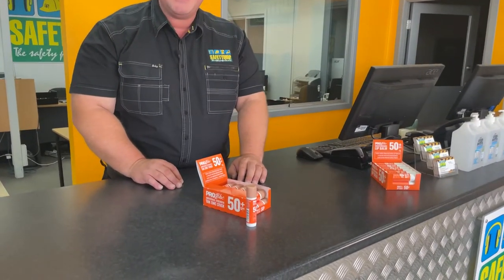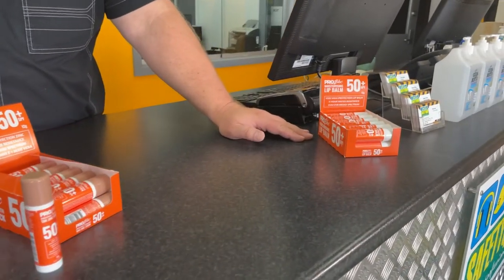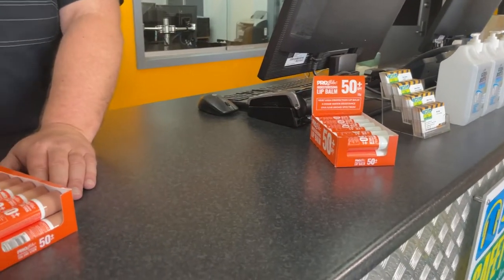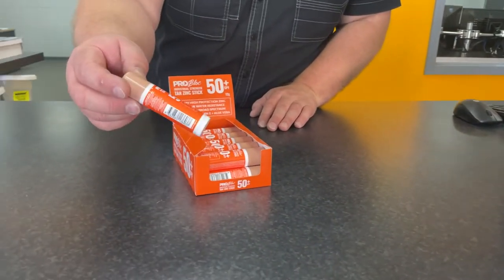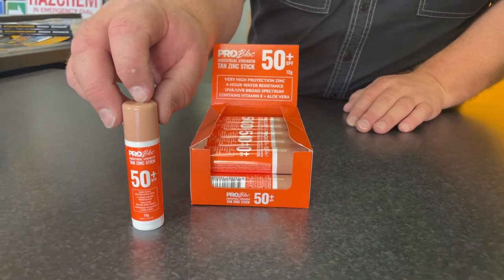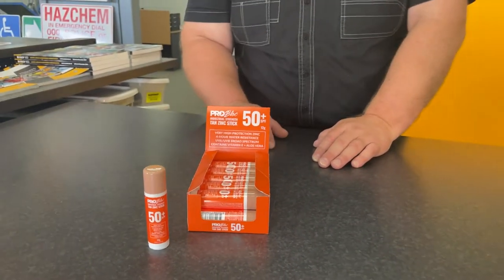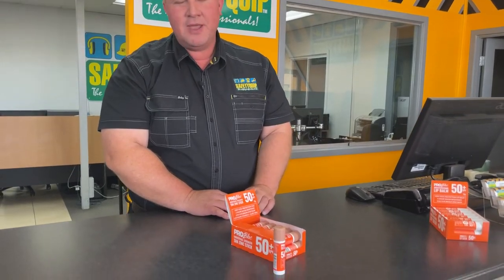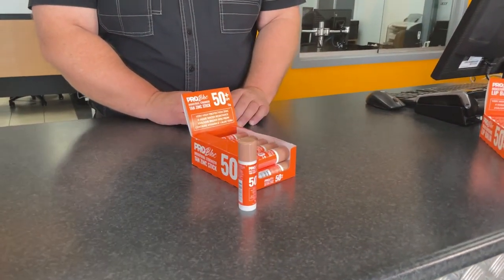PROBLOC SPF 50+ Tan Zinc Stick ZS12-50, SafetyQuip Australia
Overview of the PROBLOC SPF 50+ Tan Zinc Stick ZS12-50 by SafetyQuip Australia Director, Tim Lewis. Australia-wide delivery

PROBLOC SPF 50+ Tan Zinc Stick ZS12-50
Complies to AS/NZS 2604:2012 Sunscreen Products
SPF 50 + provides ultra-broad-spectrum protection from the sun's harsh UVA and UVB rays.
Ultra-broad-spectrum protection from the sun's harsh UVA and UVB rays.
4 hours water resistant. Perfect for worksite use as well as weekend and recreational activities.
Contain Vitamin E and Aloe Vera to moisturise and condition the skin.
Featuring dry touch technology for a light natural skin feel.
Skin friendly dermatologically tested formula
Developed and manufactured in Australia
Qty / Carton 120 pieces
Qty / Pack 12 pieces
SafetyQuip # ASSZST12-50
Prochoice # ZS12-50